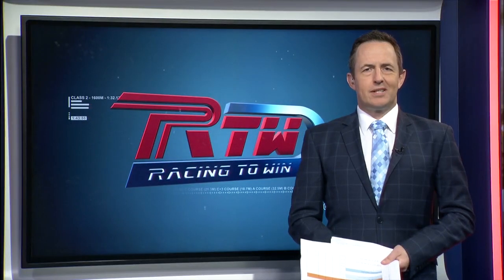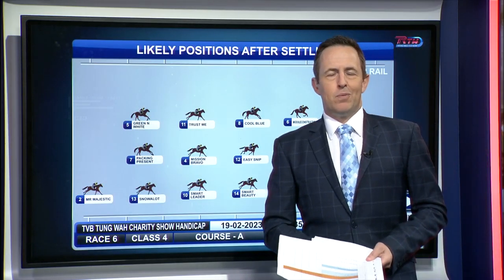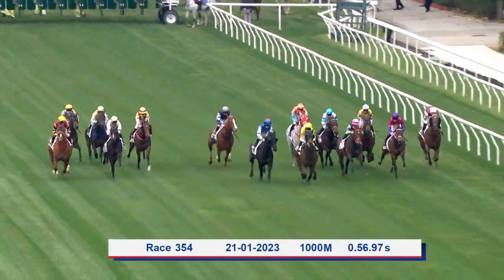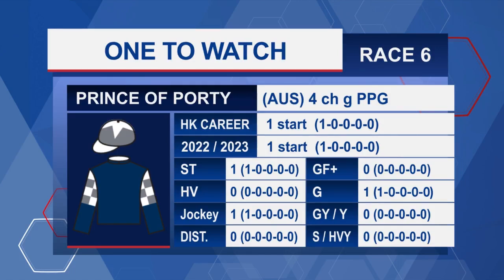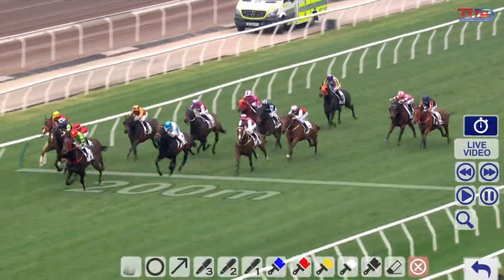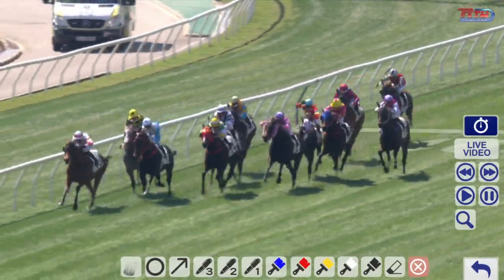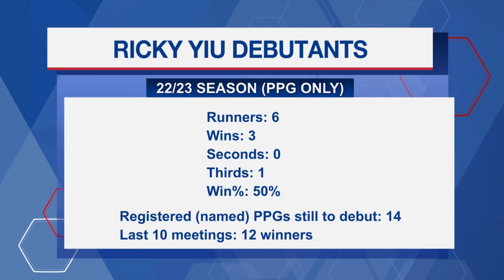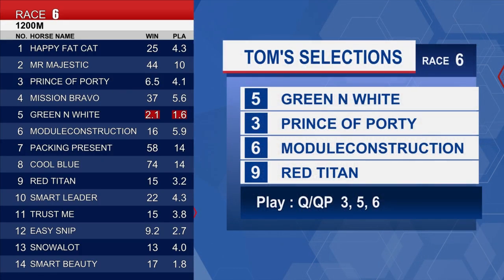[Racing To Win] 22/23 #46 Sha Tin – R6 (19 February)